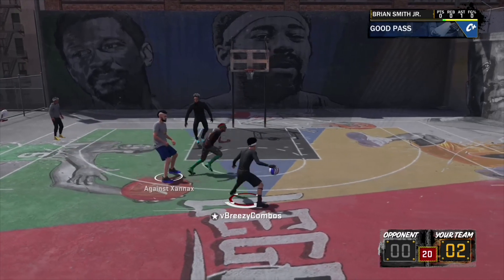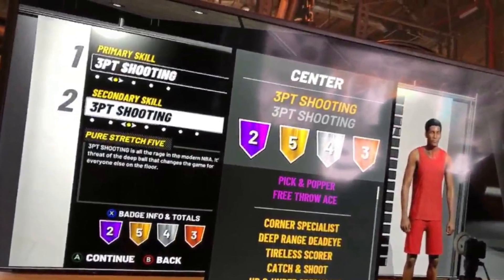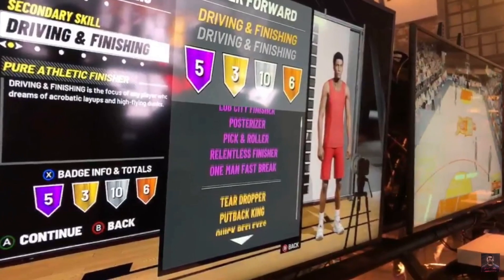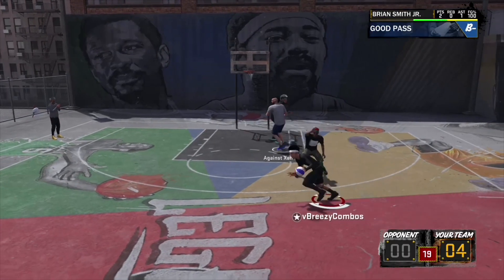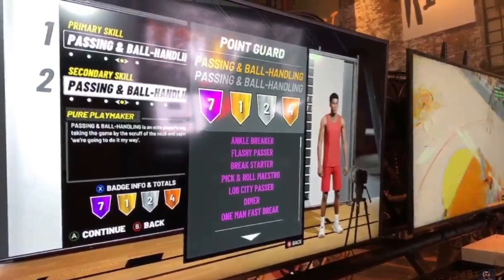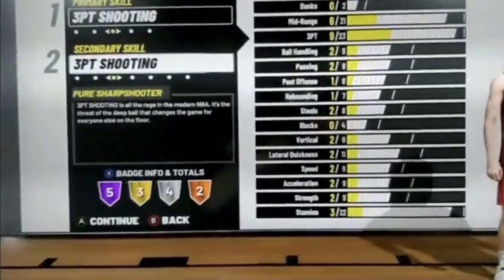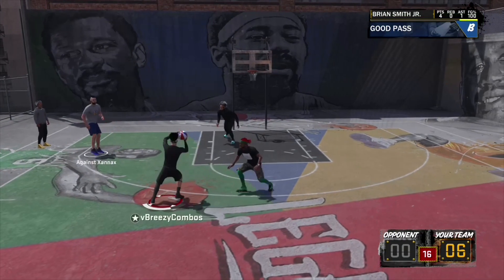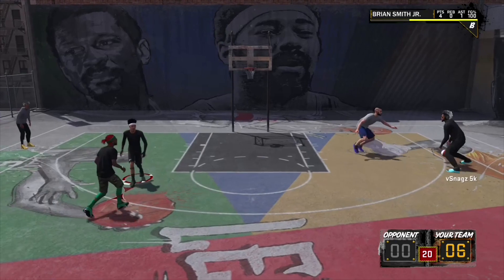NBA 2K19 LEAKED ARCHETYPES & NEW SHOOTING TECHNIQUES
16 Years Old
GAMING
➜ IF YOU A LOYAL SUB I LOVE YOU 💯